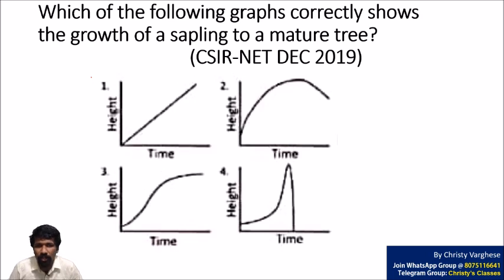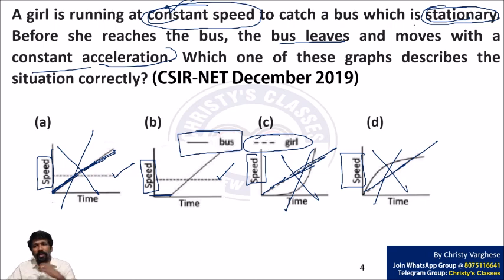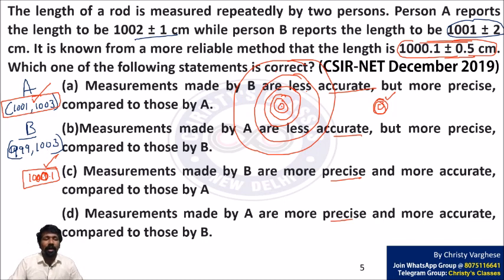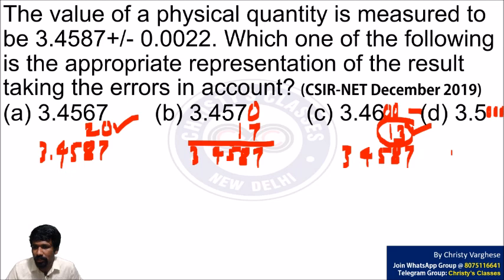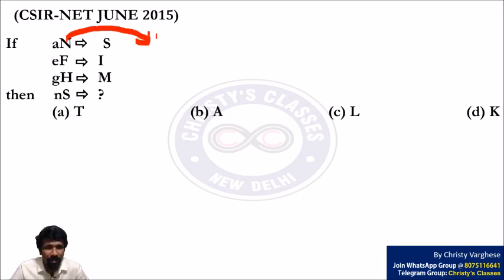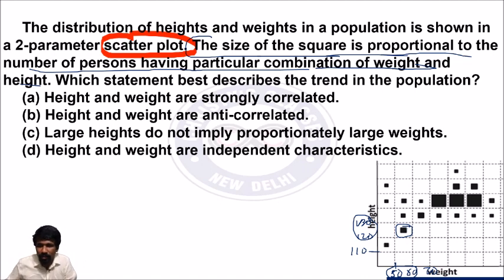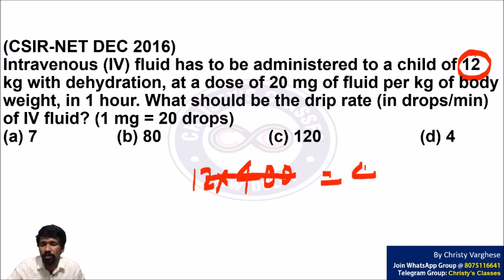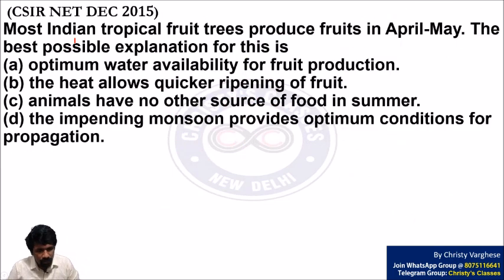General Science | General Aptitude | CSIR NET Part A | Life Science | Maths | Physics | Chemistry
In this session, the educator "Christy Varghese" will be discussing the Most Important General Aptitude Topic - “General Science” for CSIR-NET 2023 Preparation for Life Sciences, Mathematical Sciences, Physical Sciences, Chemical Sciences, Earth Sciences Aspirants. This session will also be highly beneficial for all the aspirants preparing for various competitive exams like BARC, DBT, ICMR, TIFR, SET & various M.Sc. & Ph.D. entrance exams.

OTHER BOOKS

Numbers
Probability
Permutations & Combinations (Arrangements & Selections)
Number Series
Letter Series
Symbol Series
Speed, Distance & Time
Train Problems
Distances & Directions
Mixtures
Clock and Time
Calendar
General Science